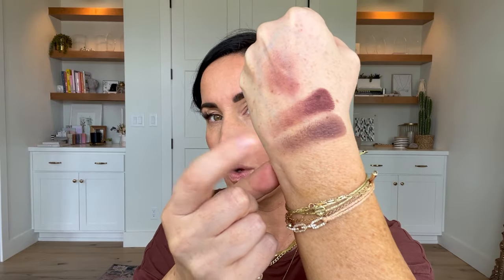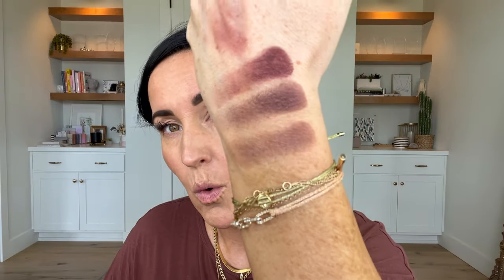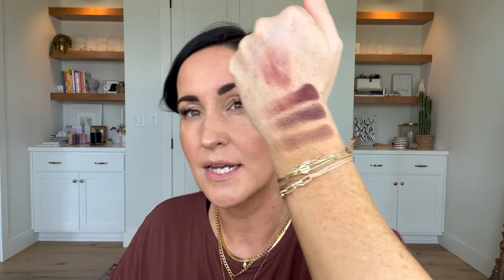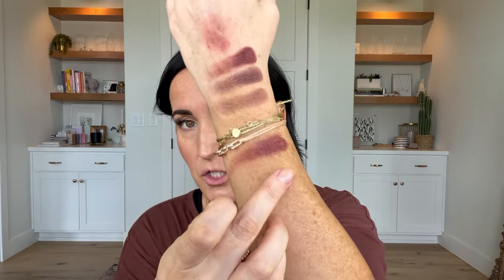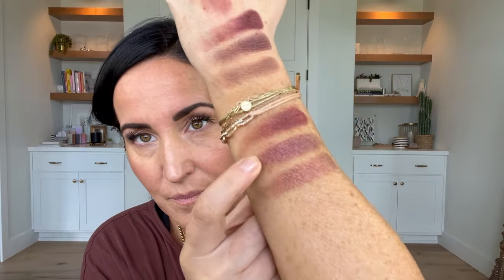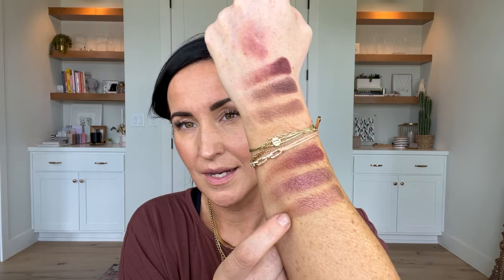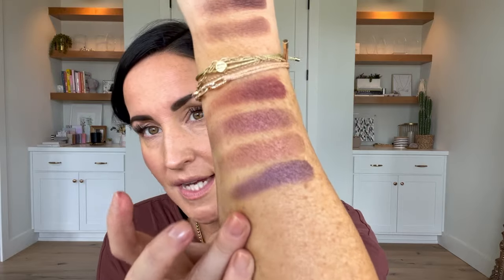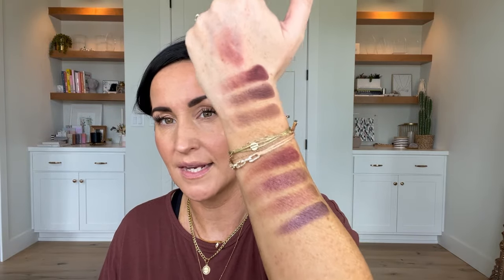June's Shade of the Month from Seint: Eternal Eyeshadow 2 Ways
Today we are talking the Seint Shade of the Month for June with Eternal Eyeshadow.  Sharing all of the comparison swatches to permanent shades and tutorials for 2 different eye looks and ways to use a deep, dark shade.

Eternal / 1:00
Comparison Swatches / 3:48
Look 1 / 12:12
Look 2 / 17:23

Now offering Custom Eyeshadow Matches!!! Complete this questionnaire to tell me your preferences so I can help make it easier for you to choose shades and combos

Colors worn in this video:
IIID FOUNDATION
Eyes//
Primed with Thank Me later eye primer
Mango and Sandy highlight
Set with Vanilla Dust powder using the Powder brush
Brows: Trust eyeshadow with the Line brush
Eyeshadows Look 1 / Chai, Bubba, Eternal and Drift (optional Peppa on lid)
Look 2 / Bird, Twanda, Drift, Eternal and Make Liner in Meteorite

Face//
GlowScreen SPF
Mango as color corrector using the Blush and bronzer and Blend brush
Sandy as main highlight using the Blend brush
Astoria contour using the Detail brush
The Perfector sponge
Tiger Lily + Sunshine State lip + cheek on cheeks
Bella Bronzer (& a little Heat Waves) and Glow Illuminator with the Bronzer brush
Set with Vanilla dust with the Powder brush
Nova Illuminator

Le Volume 2-in-1 Volumizing Brush Dryer to dry
Le Duo to style

xoxo Sarah

Music/ Code: F5HUSTPR0WUZTHOJ